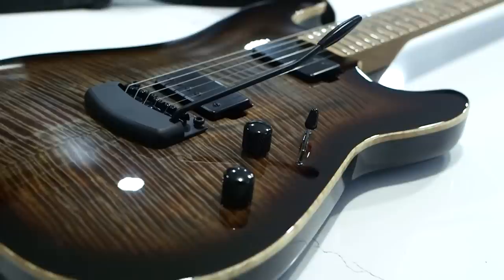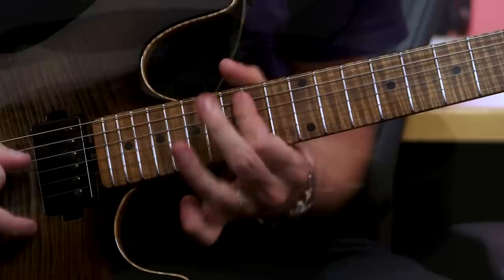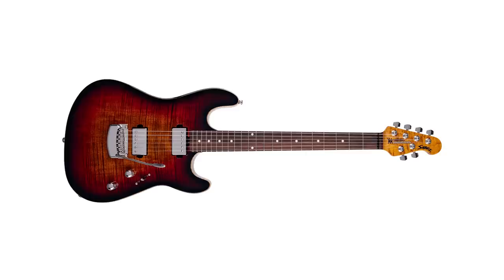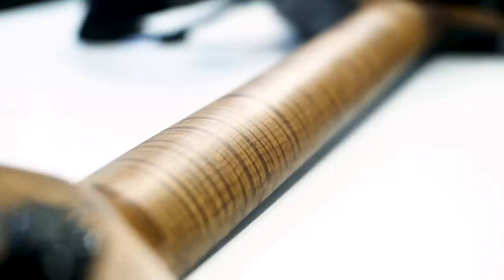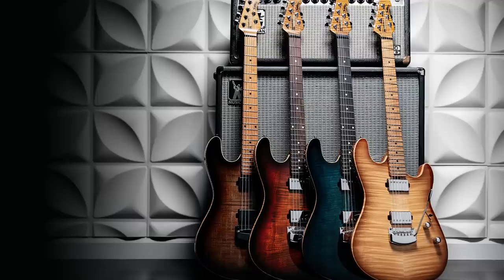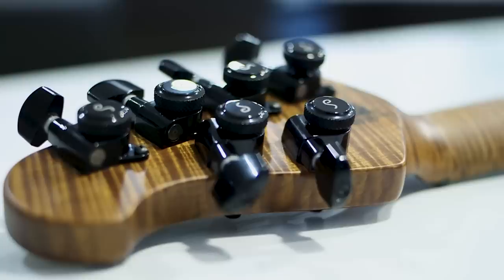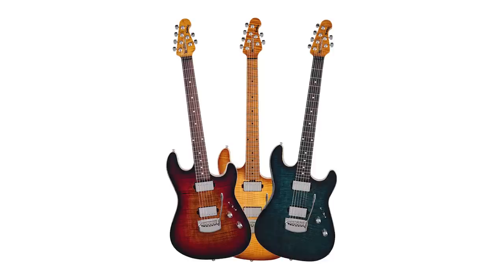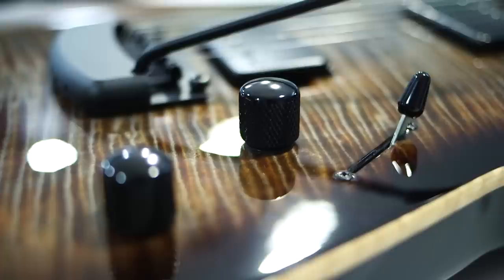The Ernie Ball Music Man SABRE Full Demo - Cooper Carter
@Ernie Ball Music Man has unleashed the SABRE, and it's everything a premium guitar should be!

GEAR:
Guitars from Ernie Ball Music Man
Tones from the Fractal Audio Systems Axe-Fx III & FM3
Monitors from Mission Engineering & Matrix Amplification
Camera is the Canon C100 MK II